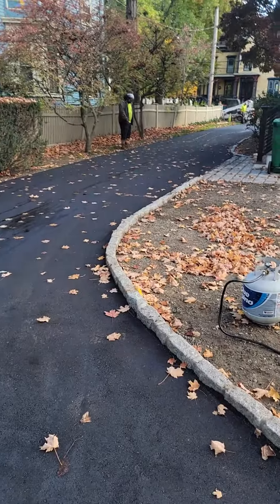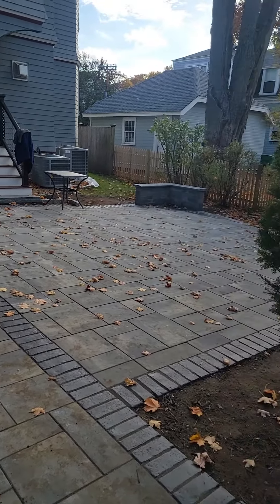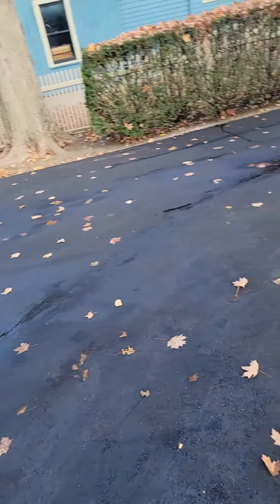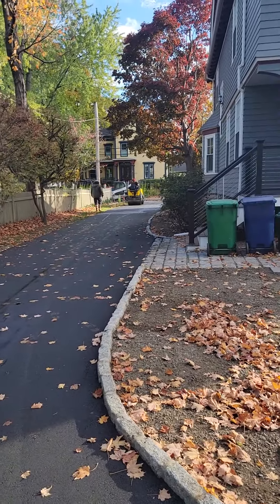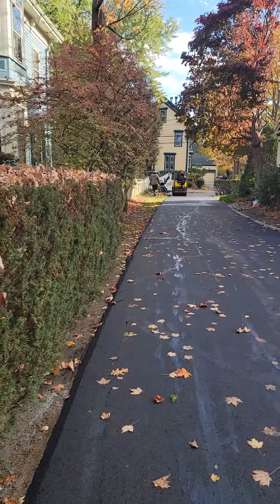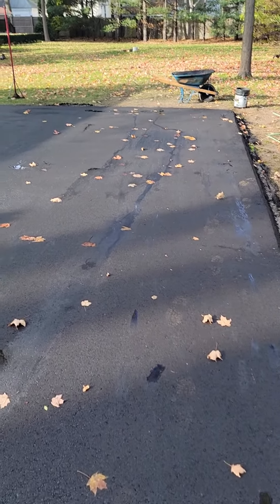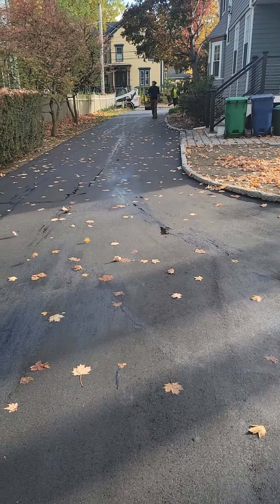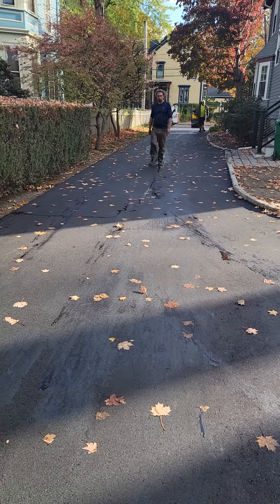Patio & Driveway Install